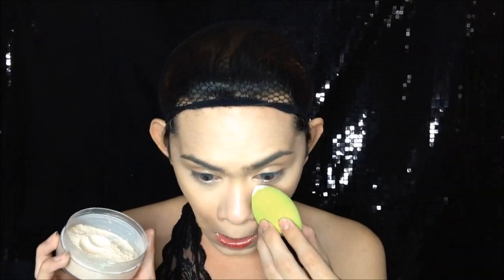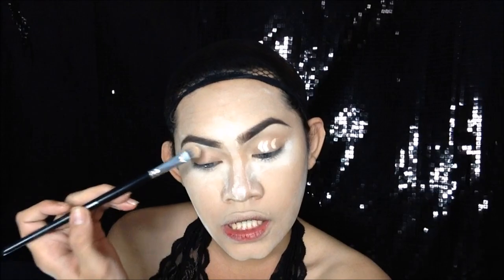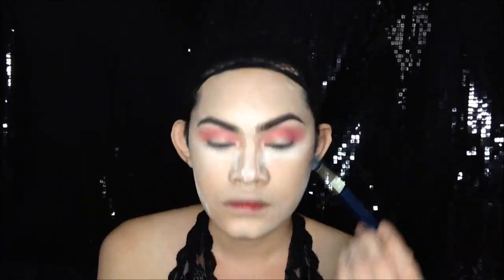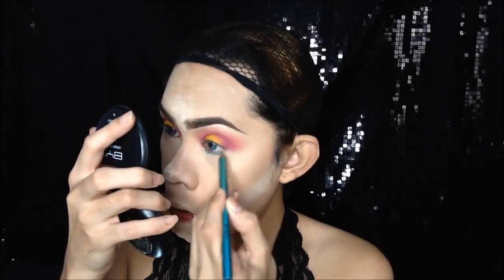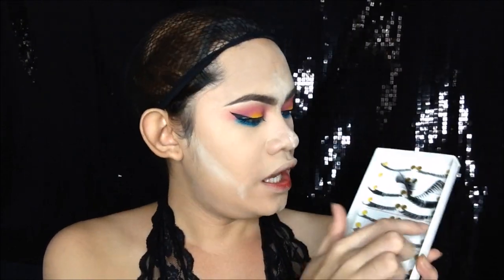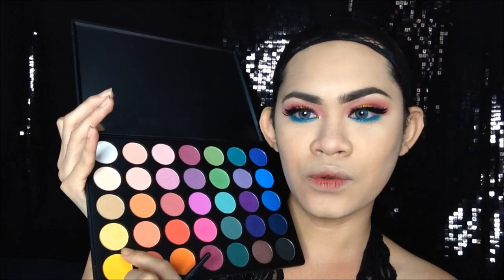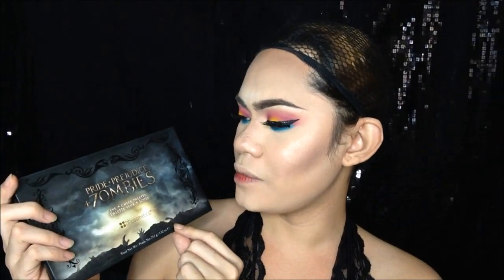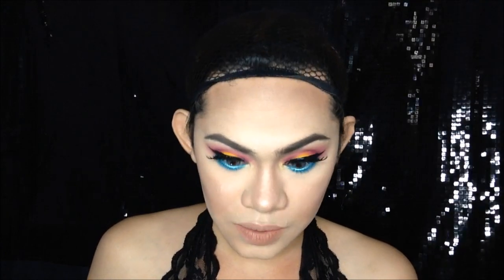Tequila Sunrise | Makeup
Hello loves! Pak na pak na look para sa mga Mahihilig sa Colorful na Eyeshadow! :) Thanks to my friend Kristin for my Morphe Eyeshadow Palette! I love you!!

❖ Contacts from Unicorn Delight ❖
❋ Sparkle Natural Blue

❖ PRODUCTS ❖
❋ BYS Cream Foundation
❋ Sparkle Concealer Wheel
❋ Coty Airspun Loose Powder
❋ Morphe Brushes 35B Glam Palette
❋ Milani Color Brilliance Eye Pencil #02 Aqua
❋ Ultra Fine Durable Liquid Eyeliner
❋ Jorica Rurukumi 10 pairs assorted upper & Lower lashes.
❋ Enhance Cosmetics Contour & Highlight Palette
❋ Gowori Marble Blush
❋ Highlighter BH Cosmetics Pride + Prejudice + Zombies Eye + Cheek Palette
❋ Kissproof Matte Lipstick #005